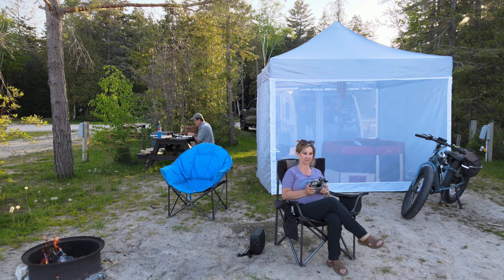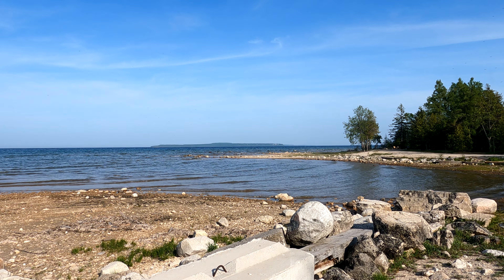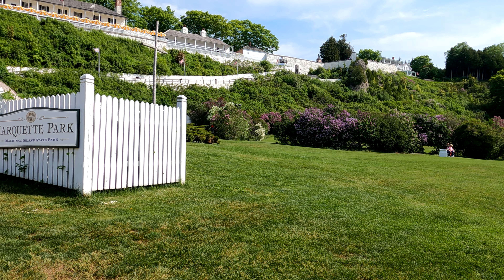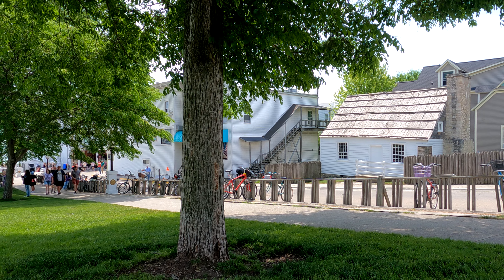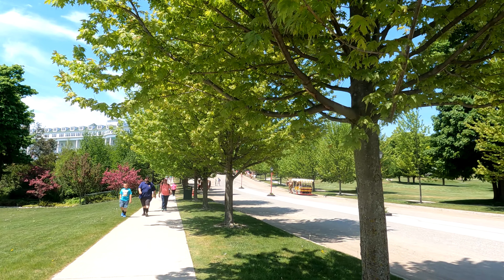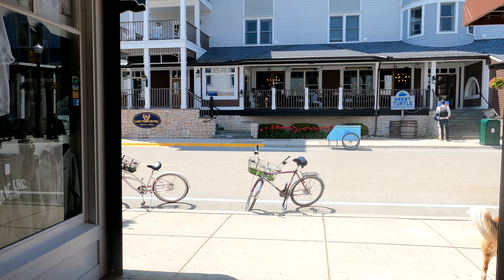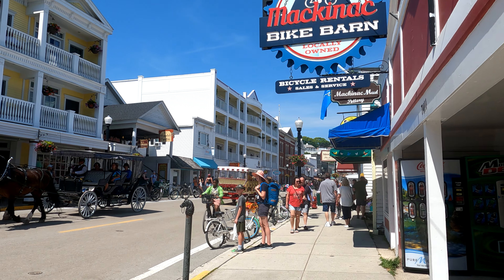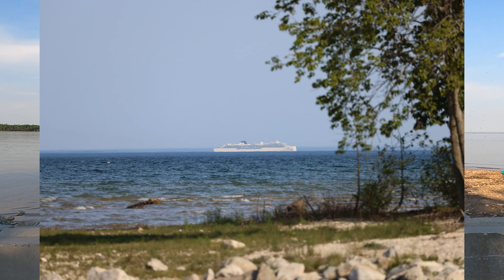MACKINAC ISLAND, UPPER PENINSULA, MICHIGAN WITH A NEARBY CAMPSITE TO CONSIDER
We spend a couple of nights at CastleRock Campground which is just minutes from the ferry that will take you over to Mackinac Island.  We spend a day touring and showing you around the Island.